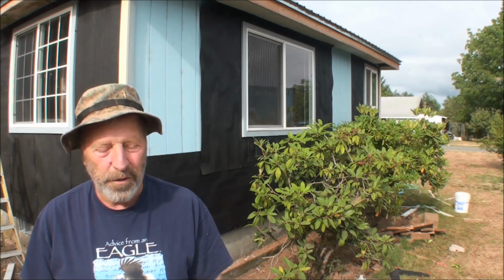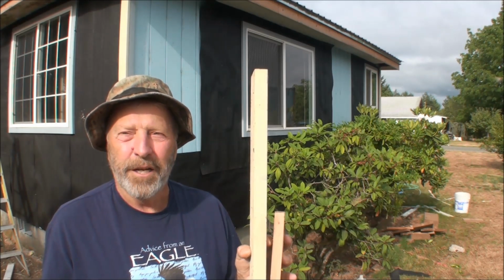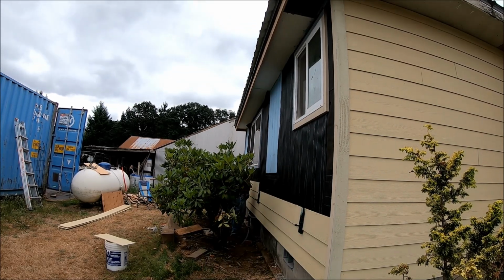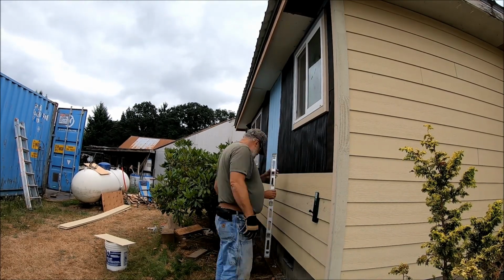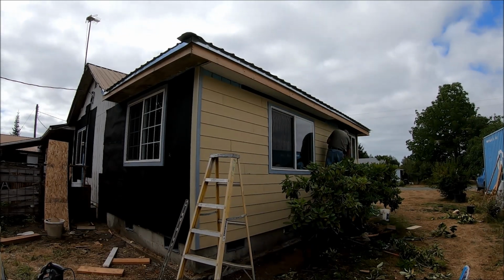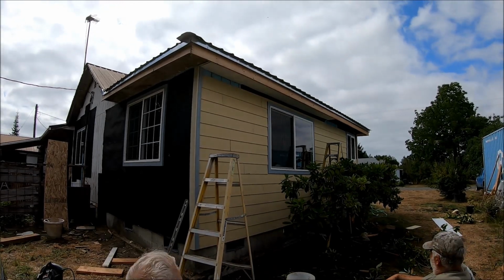Hardy Plank Siding on the Side Bedroom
Total Remodel of Roy's Old House. The siding is getting changed to Hardiplank Siding and we are fixing the Dry Rot and Termite damage as we go. This house was added on several times and years ago someone put block foundation under this house with no Ventilation so the humidity could not escape and just invited termites and dry rot.

  Now that I am retired, I just might show my life and some of the towns around me. I enjoy working on Cuckoo Clocks and clocks in general, How to repair vacuums, fans and things form the thrift stores, besides the thrift store finds. Time Lapse, Bird & Sky watching along with gardening. Helping my Dad with things he loved to do, along with taking dad and his wife to breakfast 3 times a week
 My Brother and Dad, live on the same Dead End Road and yea, maybe we just might get into trouble a little, but have fun doing it. It is time to start smelling the Roses on the way instead of looking at them and passing them by.